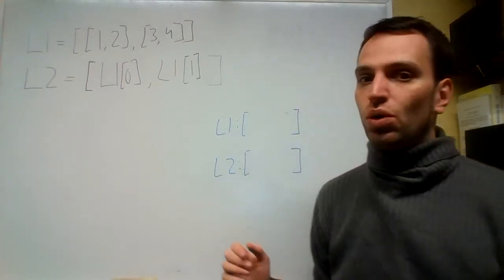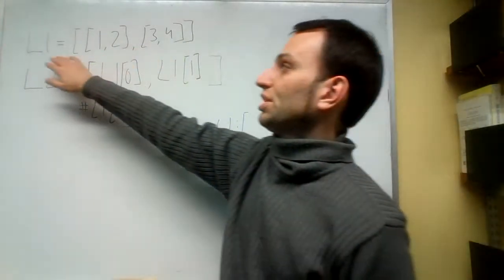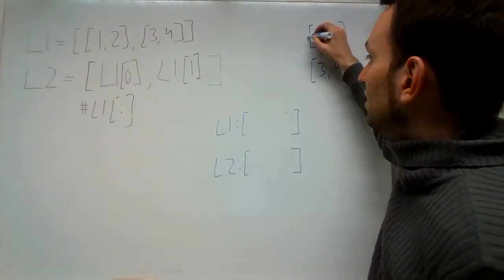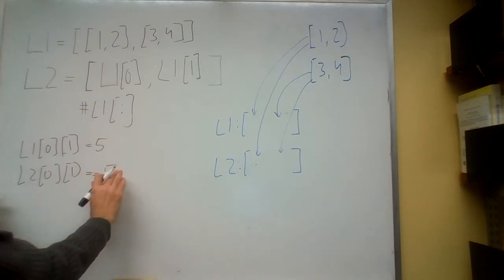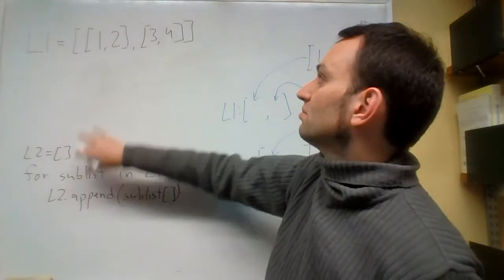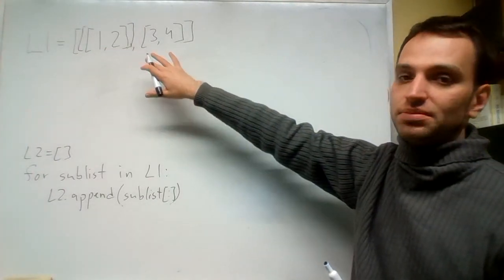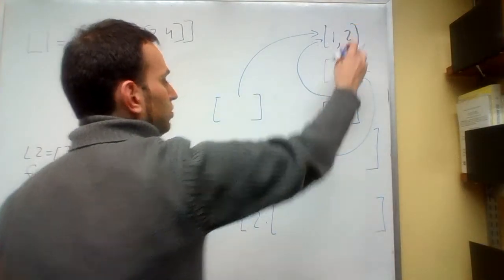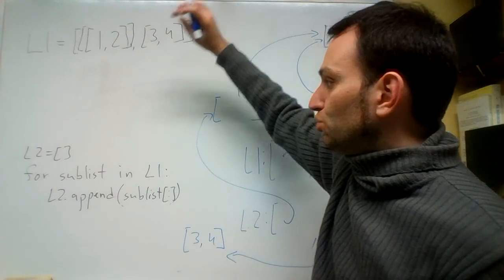CSC180: Deep and Shallow Copy, with Diagrams